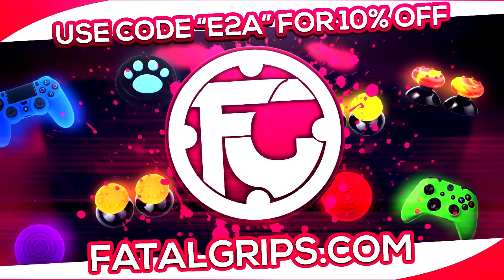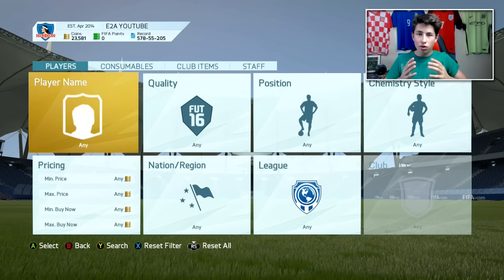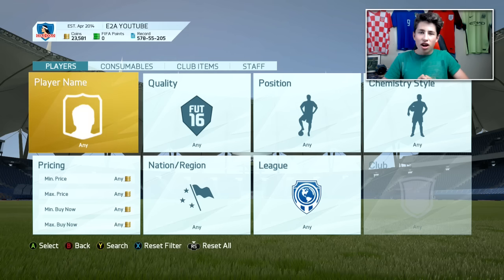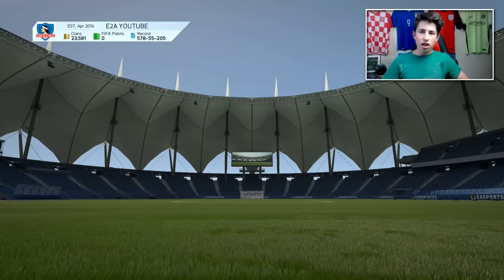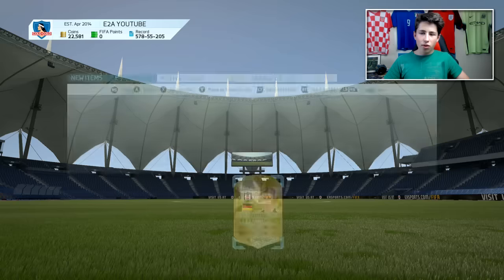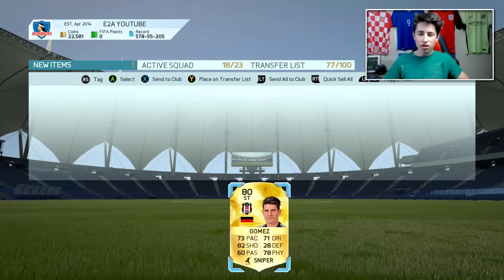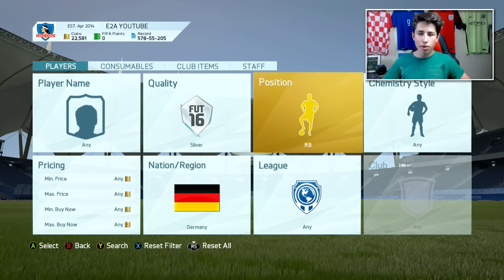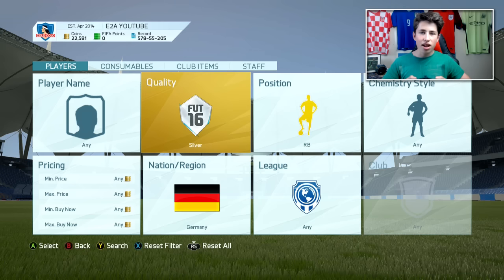FIFA 16 - HOW TO TRADE DURING THE EUROS! | MAKE EASY PROFIT!